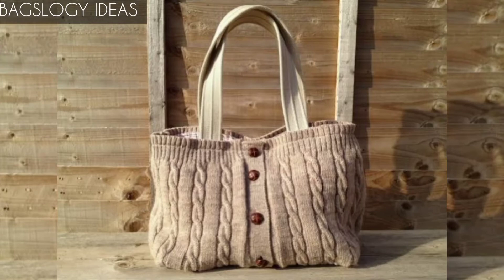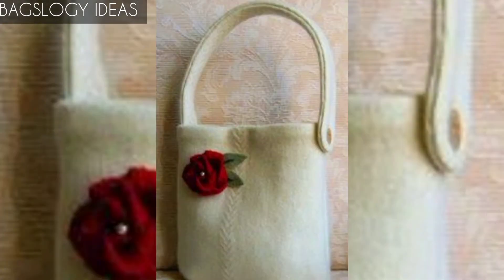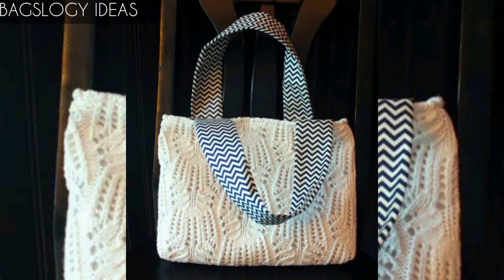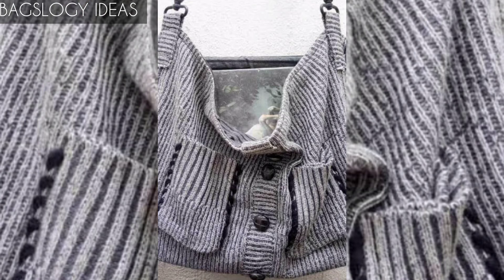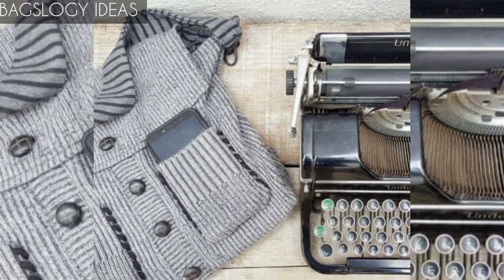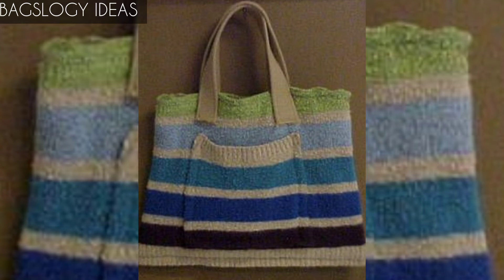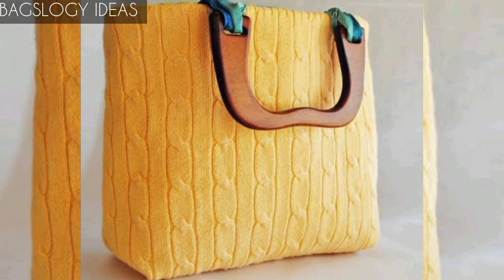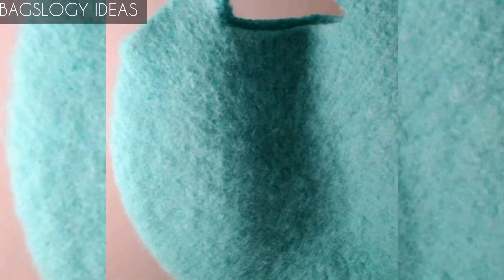25 + Amazing Upcycled Old Sweater Bags Designs ~ Bags For Ladies ~ Hand Bags Ideas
25 + Amazing Upcycled Old Sweater Bags Designs ~ Bags For Ladies ~ Hand Bags Ideas